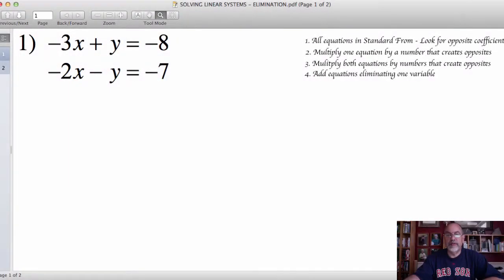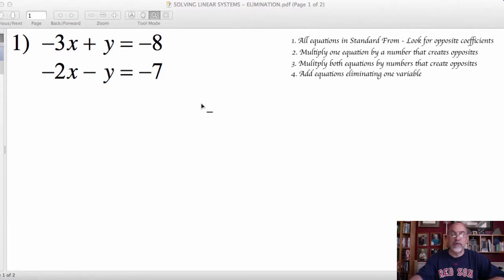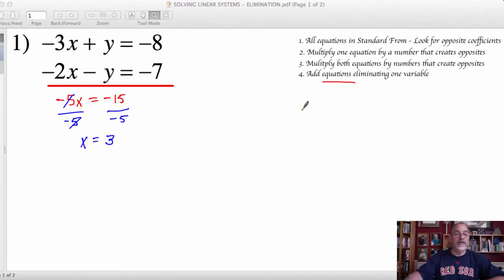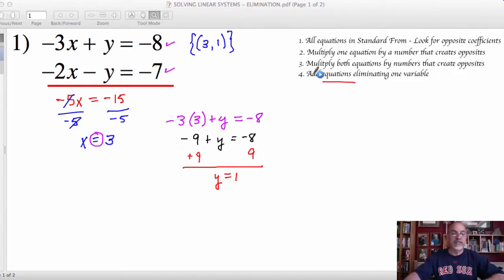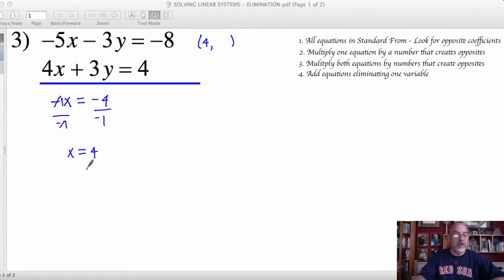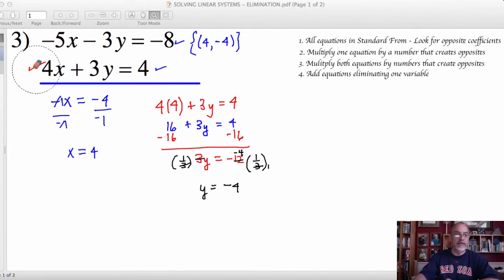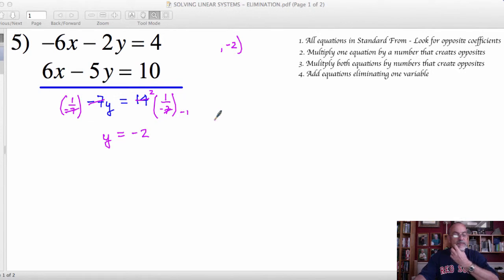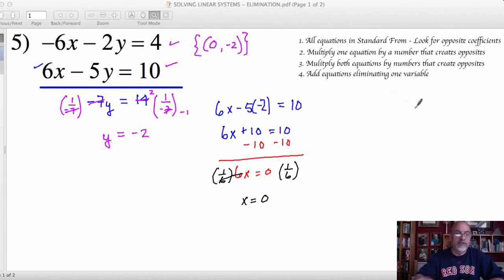Elimination APQ 831 Simple Examples